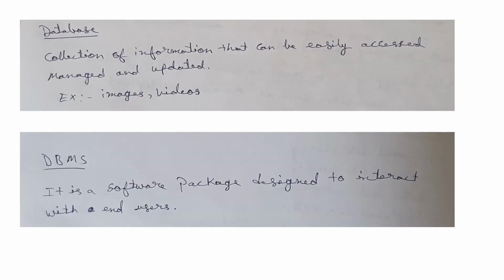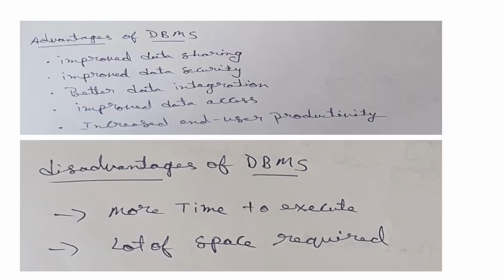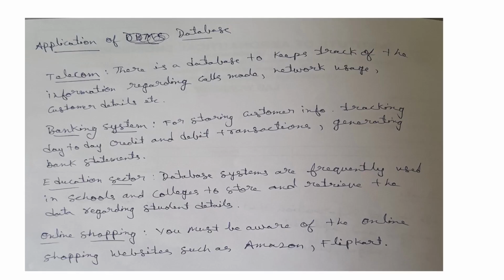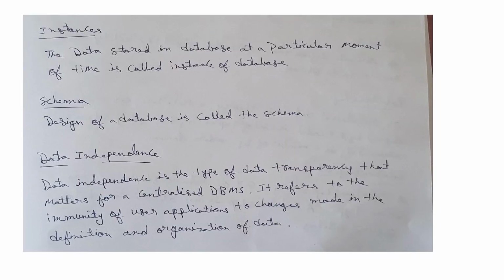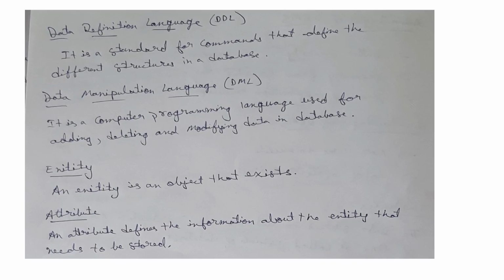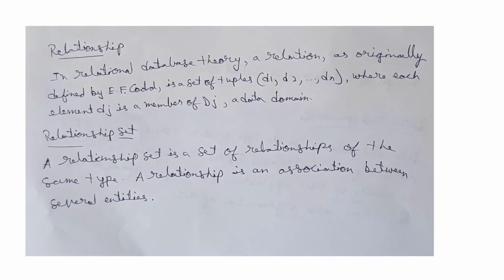Basic concepts of DBMS | Unit-1 lecture -1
Hi, I am Vivek. Welcome to the Smart Btech YouTube channel. I will discuss various subjects like database management systems, Web technologies, big data and business analytics, etc. I will teach these subjects in an easy manner so that everyone understands the subject and gains some theoretical knowledge regarding the subject.